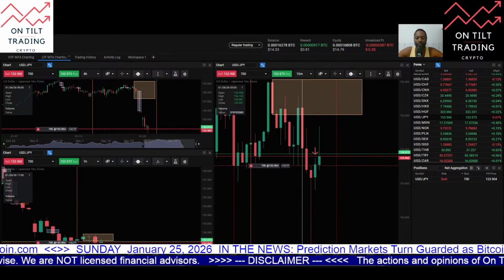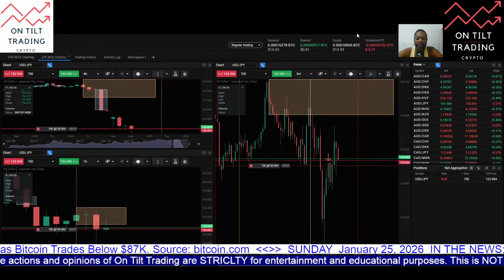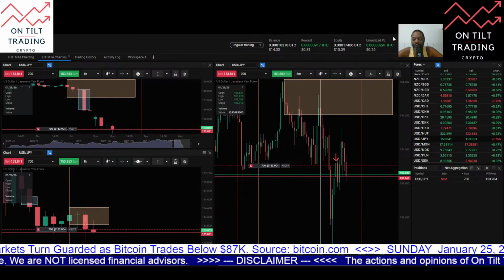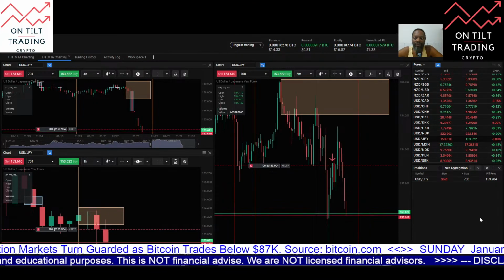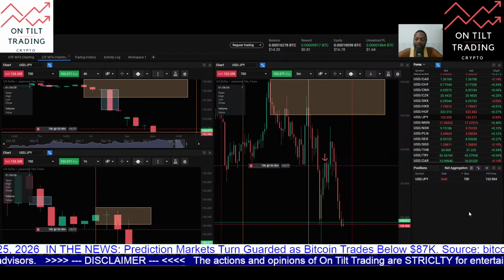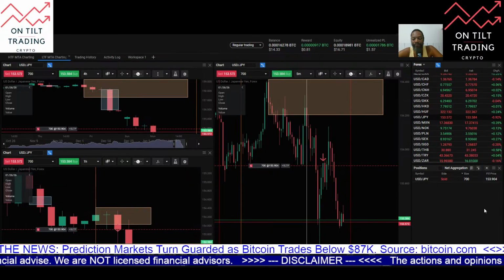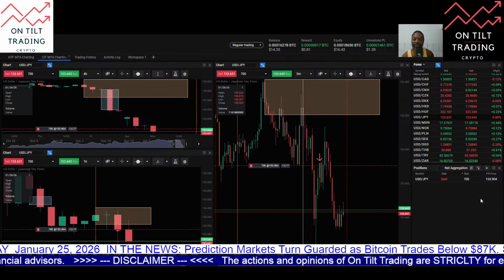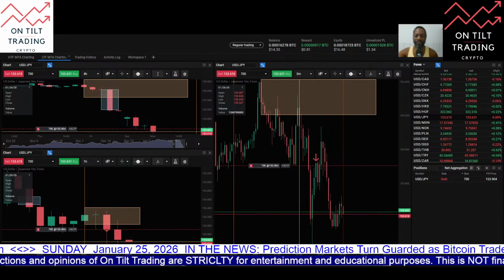Live Trading Session | London Kill Zone Execution (Crypto, Gold, Forex) Jan 26 2026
Welcome to OnTiltTrading — live trading sessions focused on Bitcoin-led crypto markets (BTC/USD), macro-driven Gold (XAU/USD), and Forex Core pairs (EUR/USD, GBP/USD, USD/JPY).

Silver (XAG/USD) is used selectively as a volatility and confirmation tool within precious metals, supporting Gold-led macro analysis — never as a standalone trade narrative.

This channel is built for traders who value discipline, structure, and real execution — not hype or signals.

• Crypto Kill Zones (BTC-led, ETH confirmation)
• Macro Sessions (Gold-led precious metals + Forex)
• Silver volatility used for context (not signals)
• Smart money concepts & market structure
• Risk management & trading psychology
• Small account trading challenge progress
• Real trades — wins and losses included

Crypto Kill Zones
→ Bitcoin-focused live trading
→ Ethereum used for correlation & structure confirmation

Macro Sessions
→ Gold (XAU/USD) leads precious metals
→ Silver (XAG/USD) used for volatility context
→ Forex Core: EUR/USD, GBP/USD, USD/JPY

Weekly Recaps
→ Market structure, macro themes, execution review

Each market is traded independently to maintain clarity and avoid signal overlap.

🧠 Free Tools & Dashboard Access

Join the Telegram to access:
• BTC-led crypto structure updates
• Gold-led macro context (XAU & XAG)
• Macro-relevant event feed (Fed, ECB, BoJ, CPI)
• Free dashboard previews